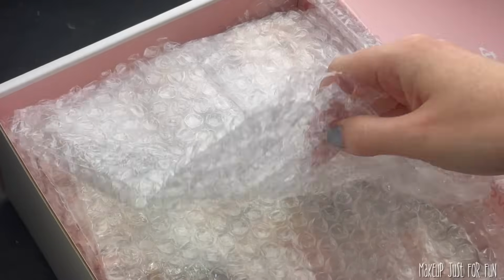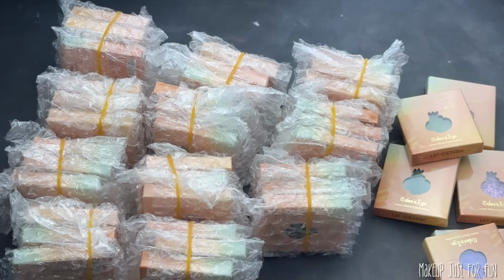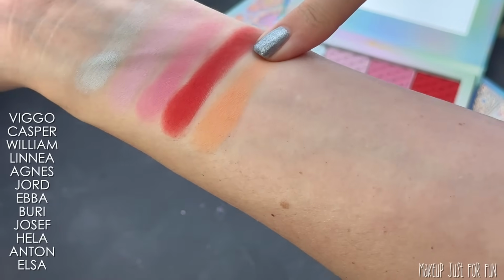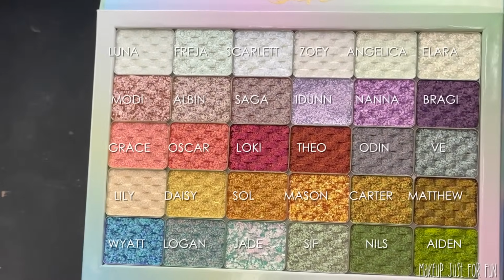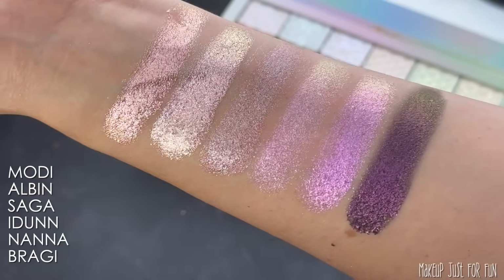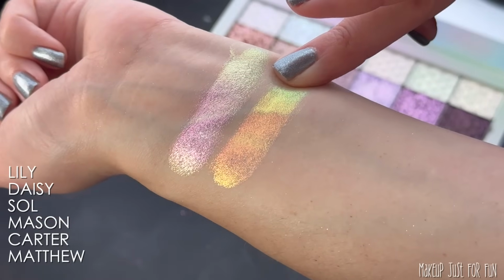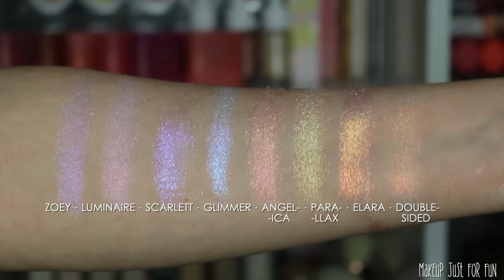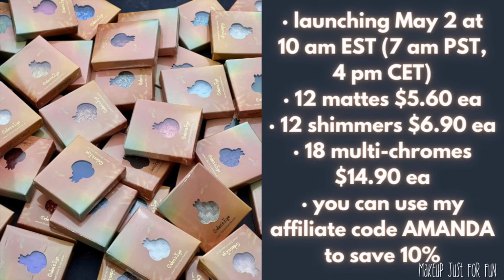Watch this video before you buy the NEW Oden's Eye Single Shadows! | Live swatches + Comparisons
Swatching the NEW matte, shimmer and multichrome shadows from the ODEN'S EYE Jewel Shine collection! These will be available May 2 and I'm sharing all the info that I possibly can including close ups, tons of swatches, and comparisons. Which shades are your favorites? Are any of these on your wishlist?

Matte Single Shadows
Viggo
Casper
William
Linnea
Agnes
Jord
Ebba
Buri
Josef
Hela
Anton
Elsa

Simmer + Multichrome Single Shadows
Luna - multi chrome
Freja - shimmer
Scarlett - multi chrome
Zoey - multi chrome
Angelica - multi chrome
Elara - multi chrome
Modi - shimmer
Albin - shimmer
Saga - shimmer
Idunn - shimmer
Nanna - shimmer
Bragi - shimmer
Grace - multi chrome
Oscar - shimmer
Loki - multi chrome
Theo - multi chrome
Odin - multi chrome
Ve - shimmer
Lily - multi chrome
Daisy - multi chrome
Sol - shimmer
Mason - multi chrome
Carter - multi chrome
Matthew - multi chrome
Wyatt - multi chrome
Logan - multi chrome
Jade - multi chrome
Sif - shimmer
Nils - shimmer
Aiden - multi chrome

Matte Comparisons
Dream - Solamane 2
Josef - new shade
Lunar Haze - Terra Moons
Anton - new shade
Neptune - Solamane 2
Elsa - new shade
Nebula - Solamane 2
Ebba - new shade
Mi Gente - Terra Moons
Linnea - new shade
Sangre - Terra Moons

Shimmer + Multichrome Comparisons
Group1
Luna - new shade
Ganymede - Lethal
Freja - new shade
Astral - Lethal
Scarlett - new shade
Europa - Lethal
Zoey - new shade
Oi - Lethal

Group 2
Zoey - new shade
Luminaire - Clionadh
Scarlett - new shade
Glimmer - Clionadh
Angelica - new shade
Parallax - Lethal
Elara - new shade
Double-sided - Hela Palette

Group 3
Stellar Apotheosis - Terra Moons
Jade - new shade
Hilt - Clionadh
Logan - new shade
Cerulean - Clionadh
Viridian - Clionadh
Nils - new shade
Gabriel old batch
Aiden - new shade
Patina - Clionadh

Group 4
Meteor - Solmane 2
Idunn - new shade
Engrave - Clionadh
Nanna - new shade
Noble - Clionadh
Diadem - Clionadh
Wyatt - new shade
Cerulean - Clionadh
Nikolas - previous Jewel Shine release

Group 5
Olivia - previous Jewel Shine release
Grace - new shade
Isabella - previous Jewel Shine release
Oscar - new shade
Charlotte - previous Jewel Shine release
Sol - new shade
Victoria - previous Jewel Shine release
Mason - new shade
Samantha - previous Jewel Shine release

Group 6
Idunn - new shade
Emma - previous Jewel Shine release
Nanna - new shade
Thor - previous Jewel Shine release
Loki - new shade
Leon - previous Jewel Shine release
Theo - new shade
Marius - previous Jewel Shine release
MATTHEW - this is the new shade Matthew that I have accidentally mislabeled as Aiden. So sorry for the mix up! There are way too many shade names in this video for my silly dyslexia brain to keep in order 😳

Swatches:
Loco

Greenscreens credit:
Greenscreens by JanTube Editing

These products were sent to me free of charge by Oden's Eye for editorial purposes. Commission status has NO bearing on how I select and review products and I will never pressure you to purchase via my links. --